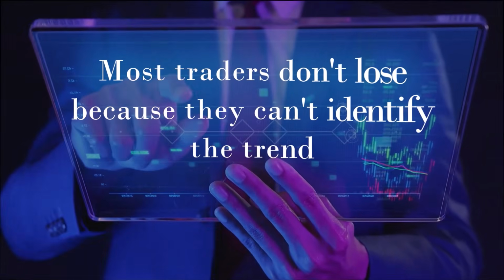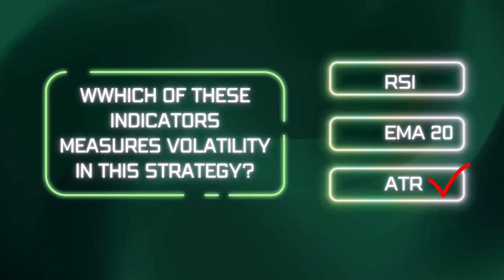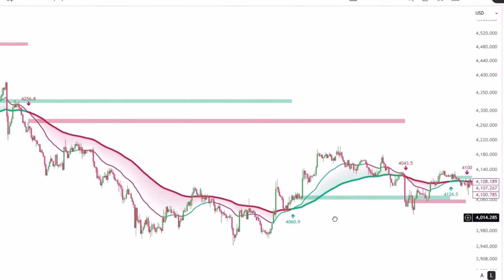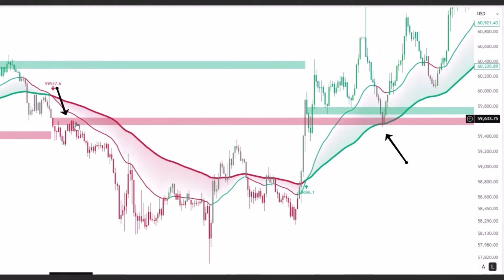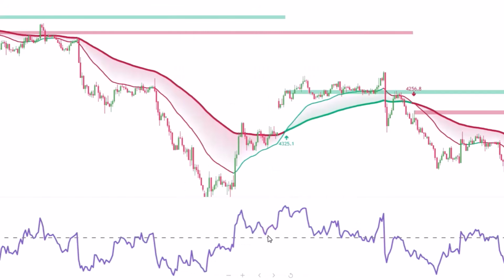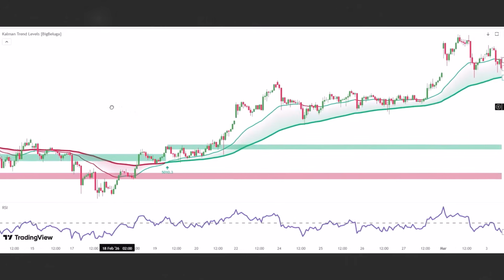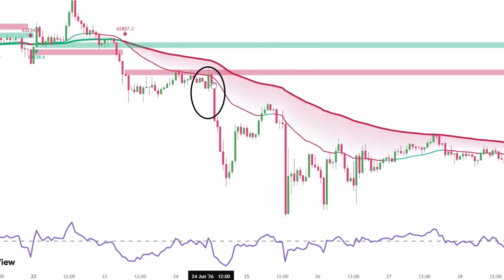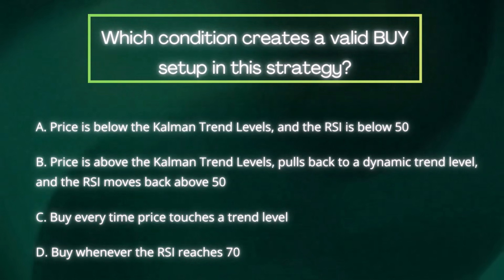💎Don't Chase Price! Kalman Trend Levels + RSI Trading Strategy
🚀 *Stop Chasing Price!* Learn how to combine *Kalman Trend Levels* with the *RSI* to find high-probability pullback entries instead of buying breakouts too late.

In this step-by-step TradingView tutorial, you'll discover how to identify the trend, wait for the right pullback, and use the RSI as a momentum confirmation tool for smarter trade entries. Whether you trade Forex, Crypto, Gold, or Stocks, this strategy can help you improve your timing and avoid emotional trading.

✅ What the *Kalman Trend Levels* indicator is and how it works
✅ How to install *Kalman Trend Levels by BigBeluga* on TradingView
✅ The difference between the Fast and Slow Kalman lines
✅ How dynamic trend levels act as moving support and resistance
✅ Why trading every crossover can lead to false signals
✅ How to use the *RSI 50 level* as a momentum filter
✅ Complete *BUY* and *SELL* rules
✅ How to avoid chasing price after breakouts
✅ Risk management tips to protect your trading account
✅ A quick quiz at the end to test your knowledge

💡 *Strategy Summary*
• Identify the trend using the Kalman Trend Levels.
• Wait for a pullback toward a dynamic trend level.
• Confirm momentum with the RSI crossing back above or below 50.
• Enter only when *trend + pullback + momentum* all agree.

👇 *Quiz Time!*
Which condition creates a valid *BUY* setup in this strategy?
A. Price is below the Kalman Trend Levels and RSI is below 50.
B. Price is above the Kalman Trend Levels, pulls back to a dynamic trend level, and RSI moves back above 50.
C. Buy every time price touches a trend level.
D. Buy whenever RSI reaches 70.